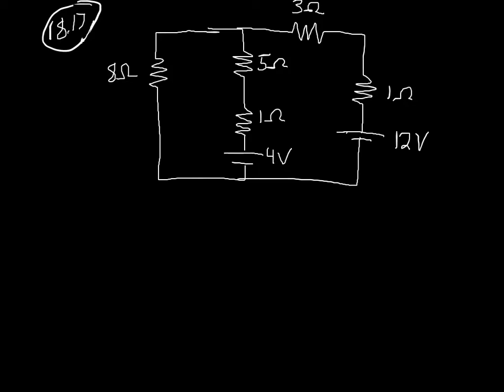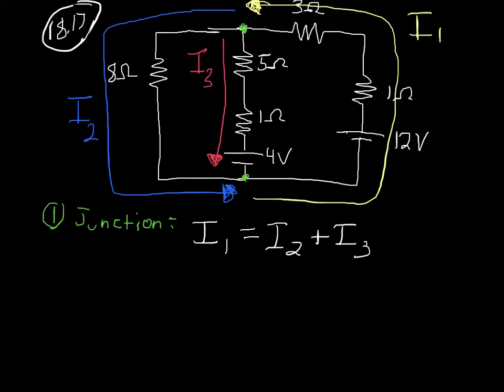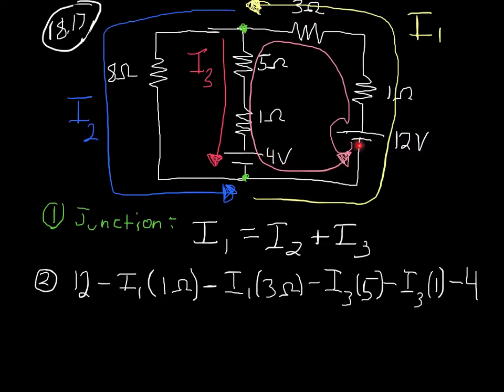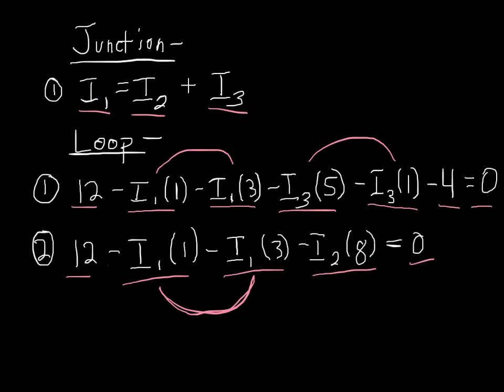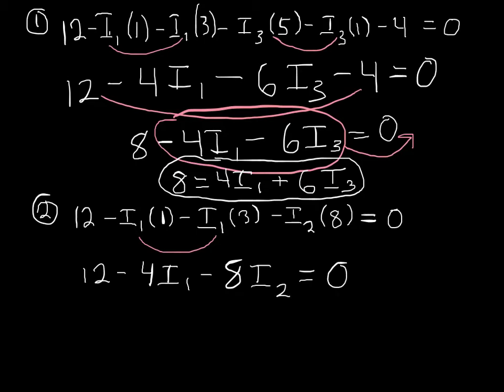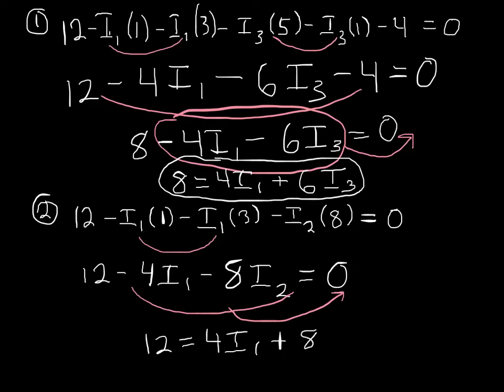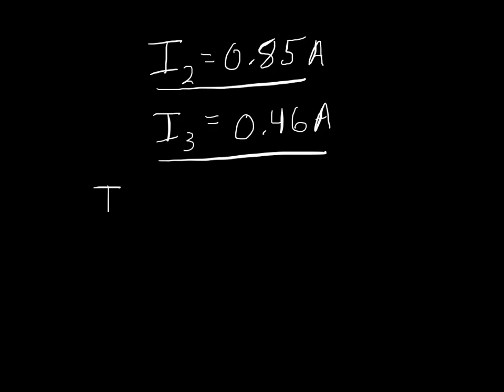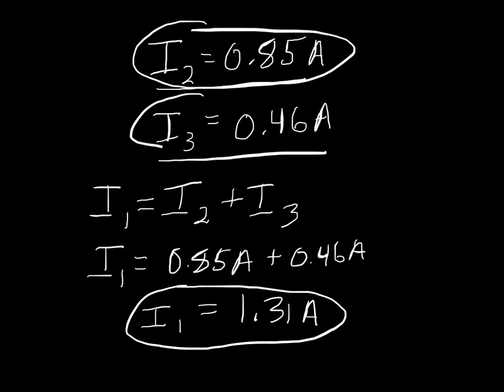Kirchoff's Law with detailed algebra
Kirchoffs Law with Algebra Videos supplement material from the textbook Physics for Engineers and Scientist by Ohanian and Markery (3rd. Edition) Feel free to post questions and/or suggestions in the comments and I'll respond if possible.  The videos are mostly for my students, but since others seem to find them useful I'll help as much as I possibly can!